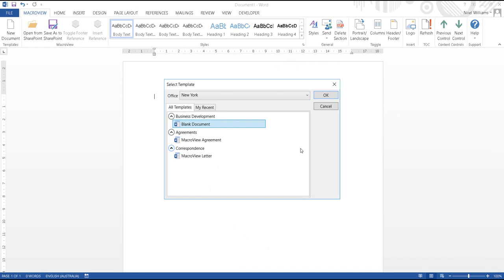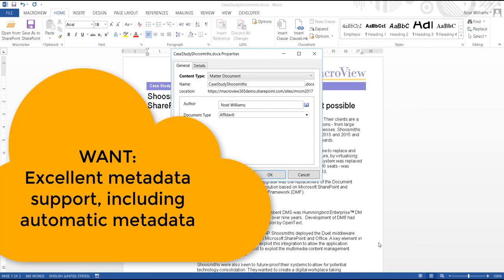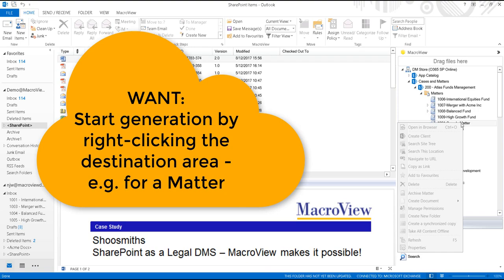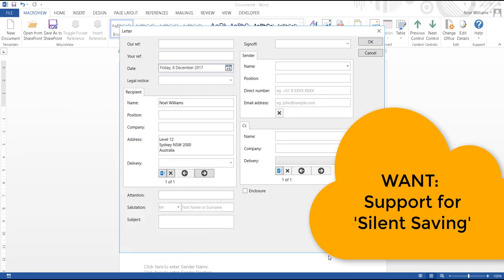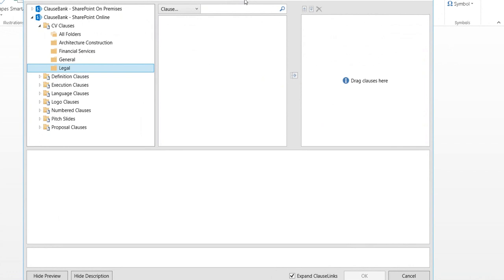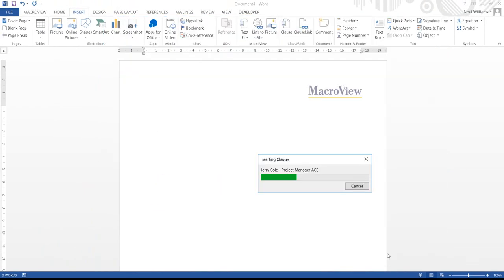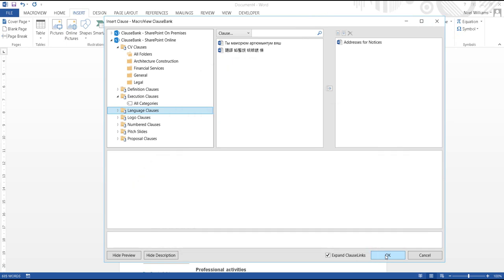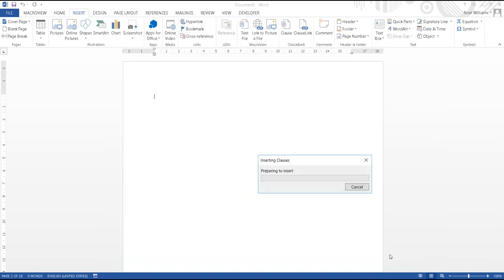Generating Documents In O365 SharePoint Online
Shows how Legal (and other) users want to be able to generate and store documents in Office 365 / SharePoint Online.  Illustrated using MacroView DMF and MacroView ClauseBank, which are components of MacroView Case & Matter.